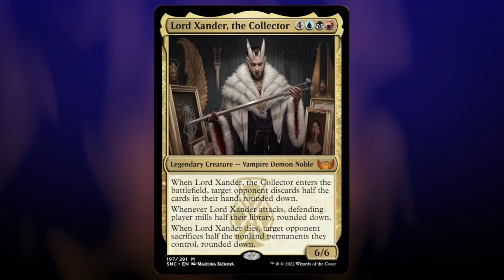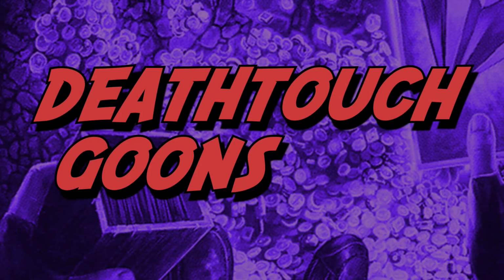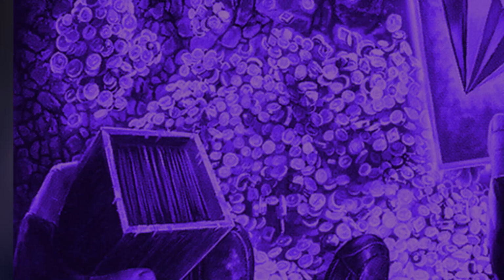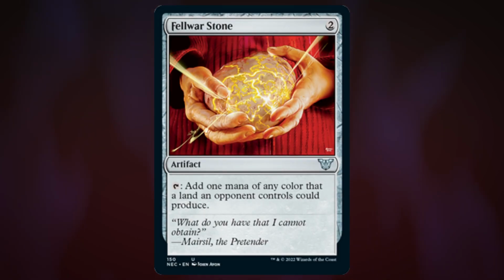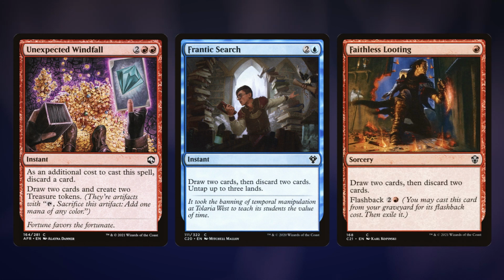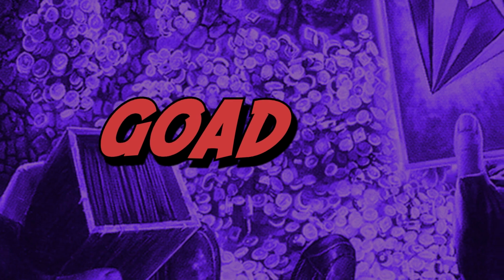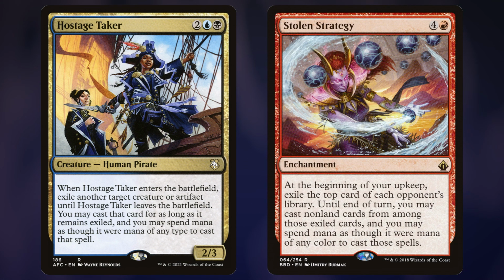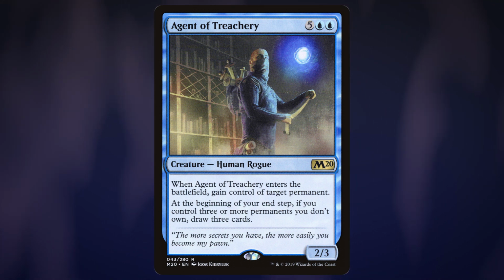Lord Xander Isn't the Problem | Commander Deck Tech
Lord Xander is primed to be a real archenemy at the table. So, rather than lean into how mean Lord Xander could be, we’ll lean into how mean the 99 can be! Are you gonna save a counterspell for my Commander, or will you use it when I cast your own stuff?

0:00 Intro
2:48 The Goons
4:04 Secret Gameplan
6:55 Reanimation
8:17 Backup Plan
9:42 Goad
11:29 Extra Cruelty

If you're looking for cards from the new set, one of our decks, or anything, really, please use this link. It helps a lot!

On top of American listeners getting our decks from TCGplayer, our Canadian listeners are better off using the Wizard's Tower exclusive coupon code BREWNEO to get 5% off your Magic Singles orders of $20 or more!

You can always help the show directly through and get access to our discord to help us brew our decks as well as other perks!

Follow on twitter at @commandersbrew for show stuff and @seantabares for anything else.